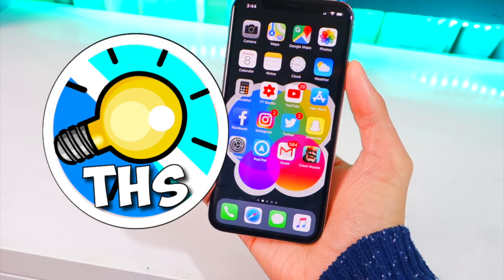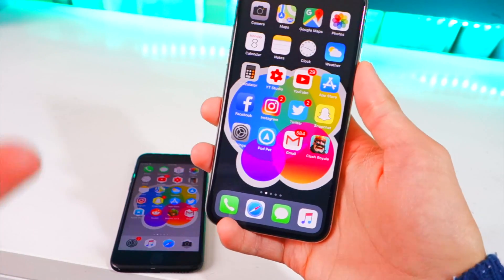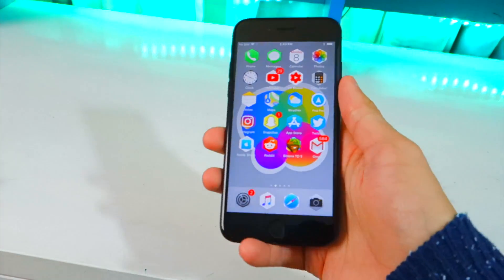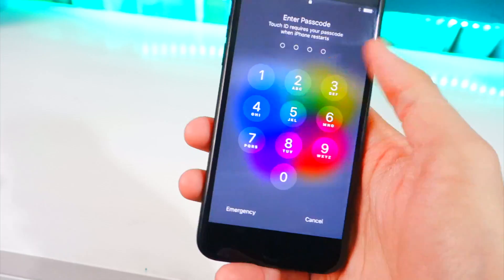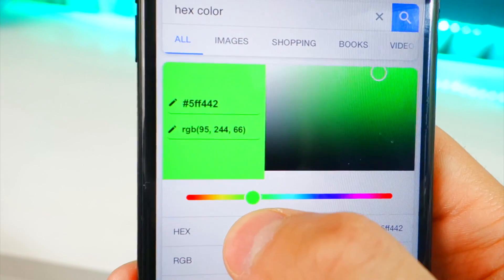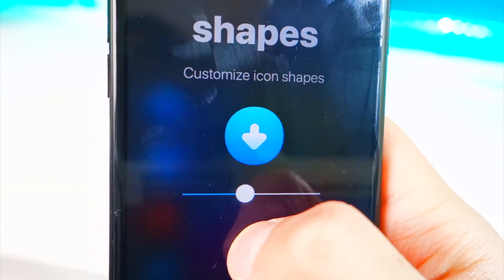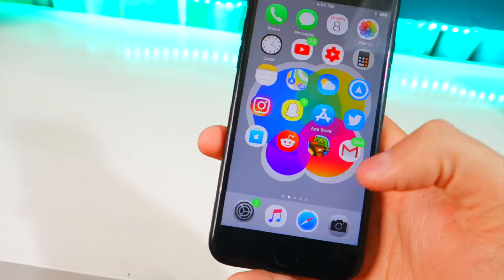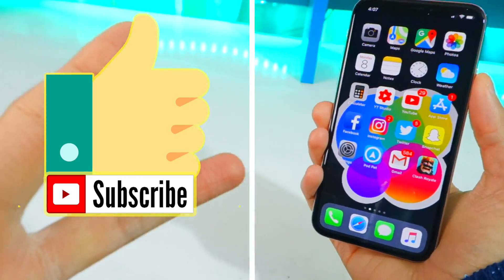How To CUSTOMIZE Your iPhone iOS 11 - 11.1.2 & iOS 10 - 10.3.2 WITHOUT JAILBREAK